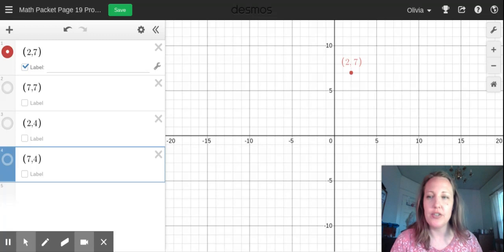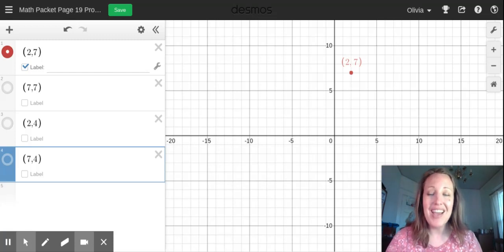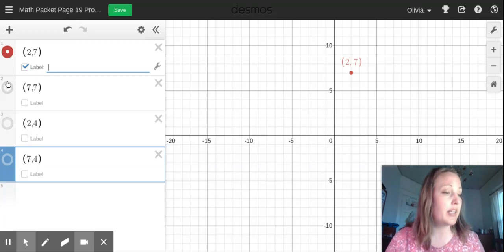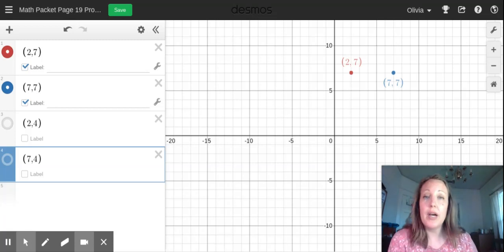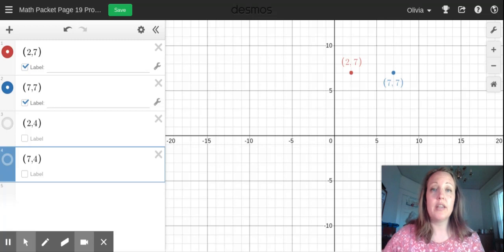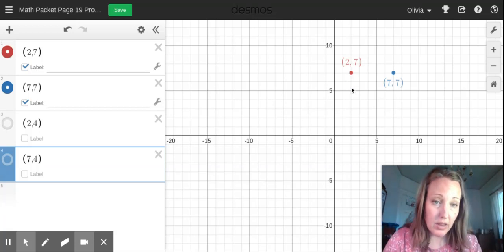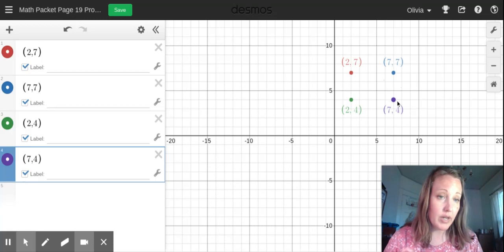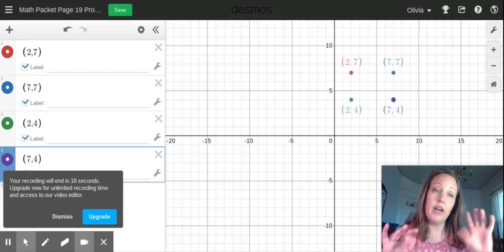Math Packet Page 19 Problem 1